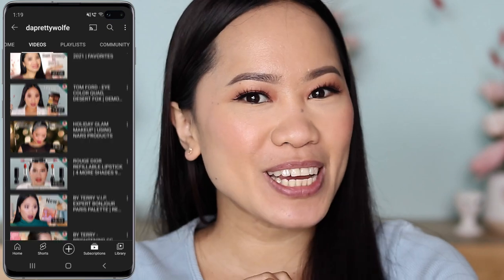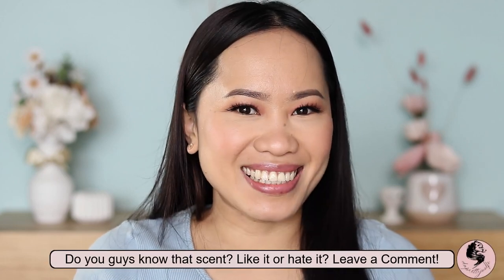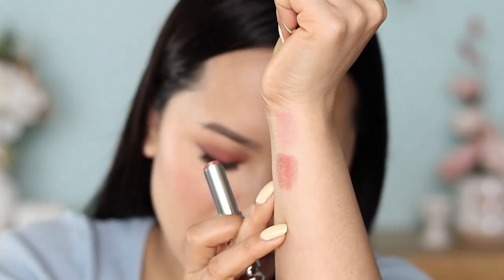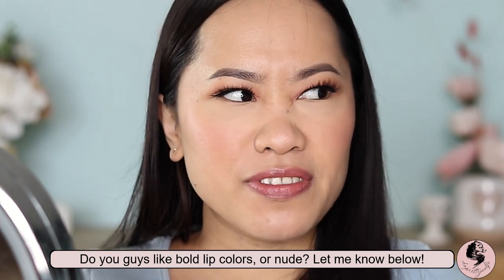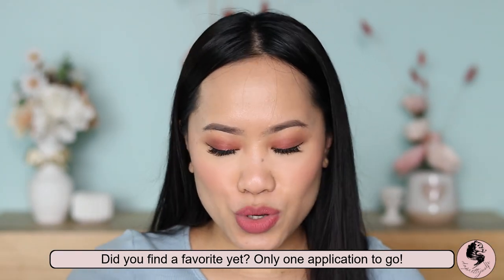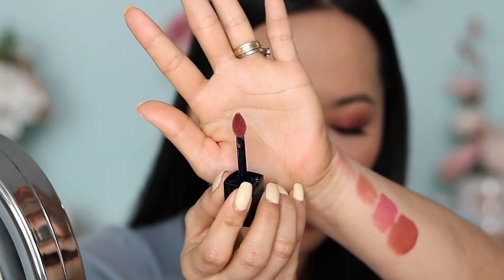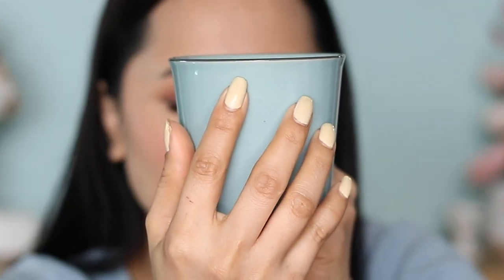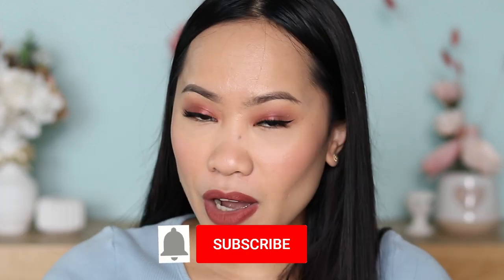YOU'RE GONNA WANT THESE! | NEW! DIOR SHINE LIPSTICK, LIP GLOW, FOREVER LIQUID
Another DIOR video!
This time I dive through a bunch of lip products, 4 different items in total.  Different formulas, different products lines and colors, looking for that perfect summer hit.
Do I find a winner?

featured products:
DIOR, ROUGE DIOR FOREVER LIQUID LIPSTICK
shades:
200 - forever dream
458 - forever Paris

DIOR, DIOR ADDICT LIP GLOW
shade:
012 - rosewood

DIOR, DIOR ADDICT, Hydrating shine lipstick
shade:
100 - nude look

Previous MAEKUP BY MARIO  video:
ULTRA SUEDE COZY LIP CREME